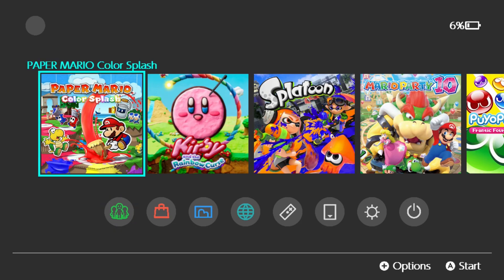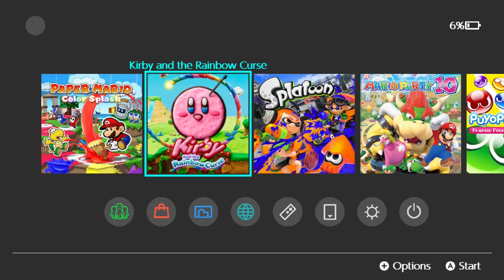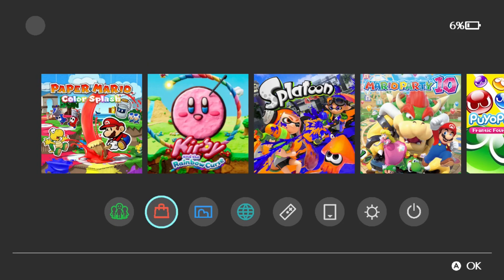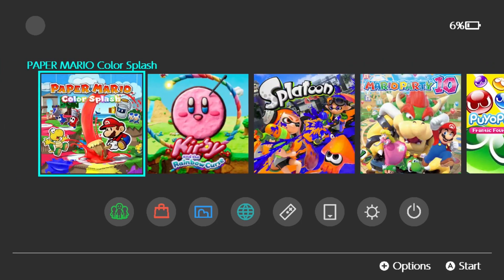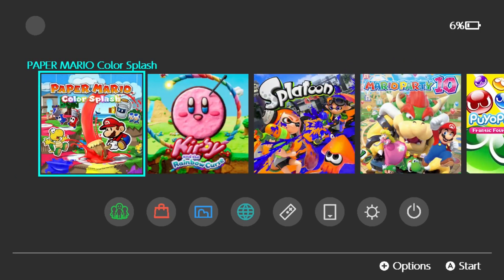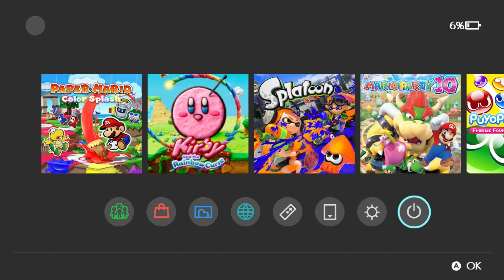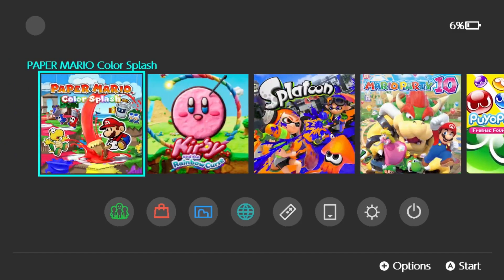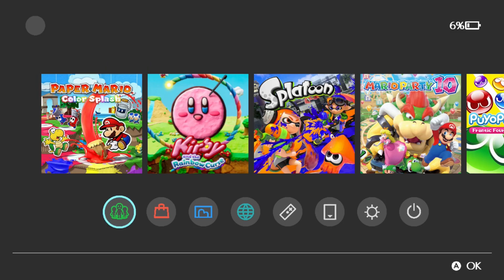I Built a Nintendo Switch-Style Loader… for the Wii U!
Credits to Benchaton for helping with a lot of the work on this custom loader!